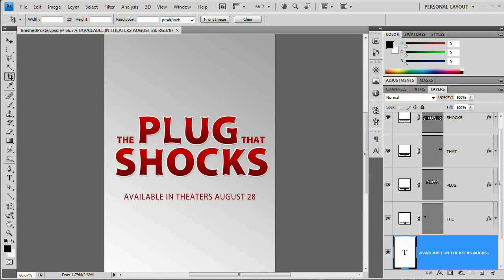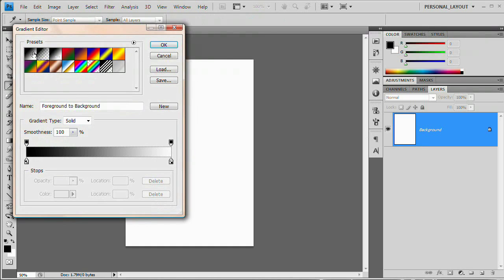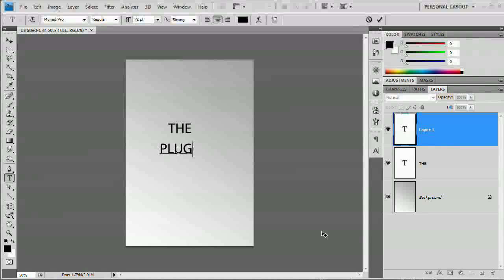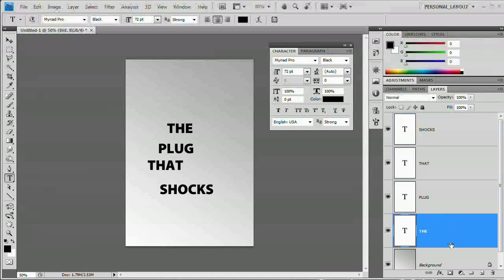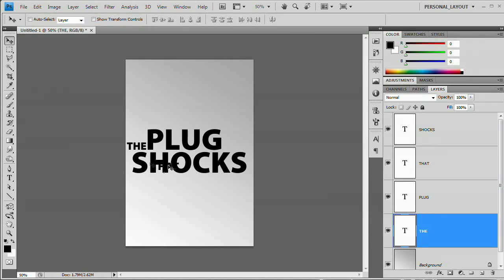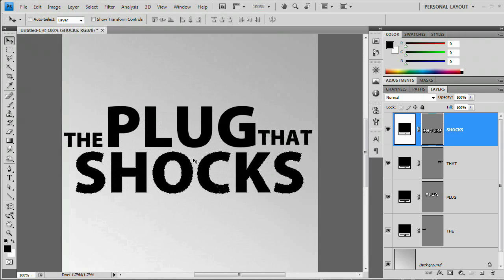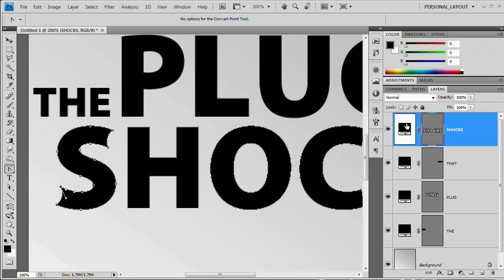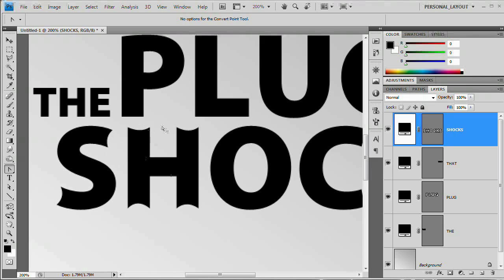Photoshop CS4: Simple Movie Poster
This is one of the tutorials found in the May-June 2009 Tutvid.com newsletter.